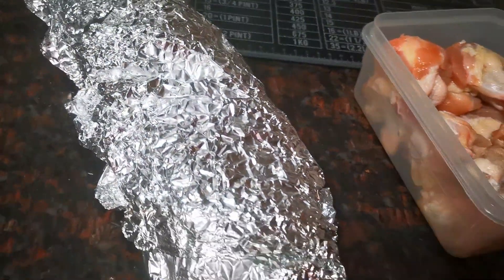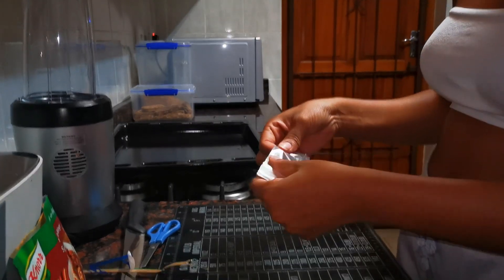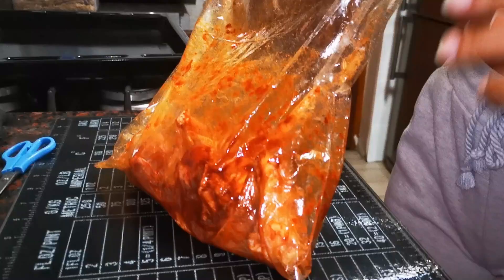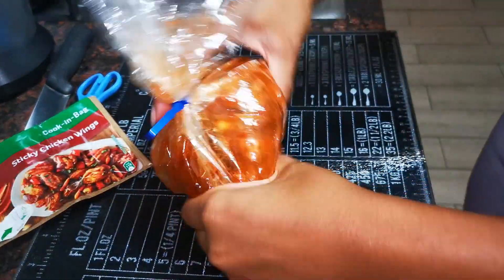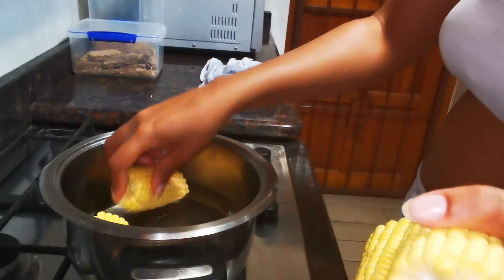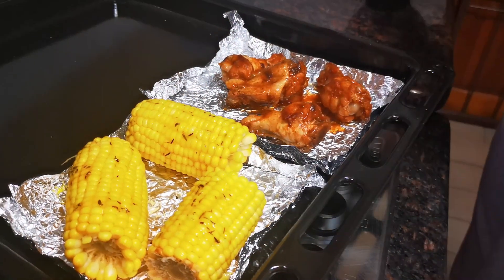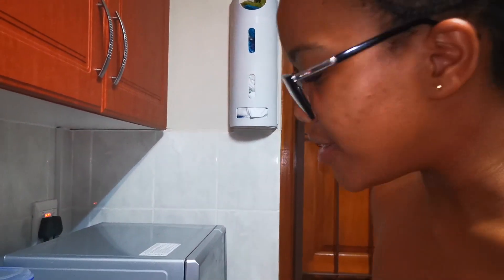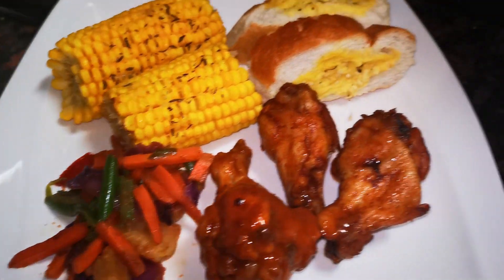SUPER EASY DINNER IDEA kwaMaMkhize || Asidle_LetsEat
Hey Lovelies ❤❤❤

Today we sharing a super easy dinner idea which is great for beginners plus its healthy enough !!

XoXo